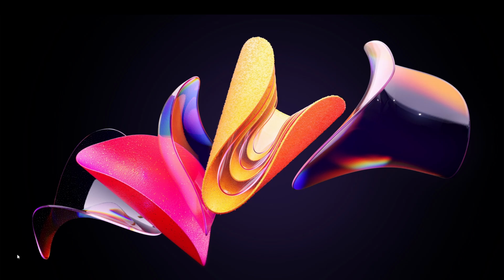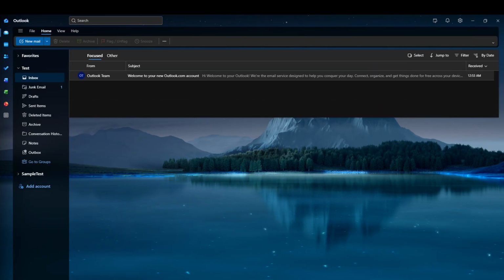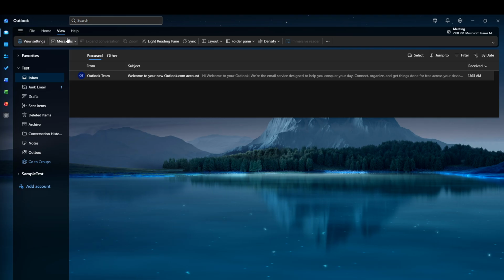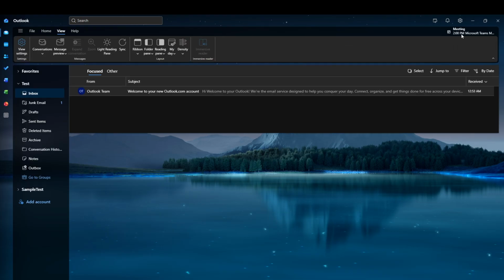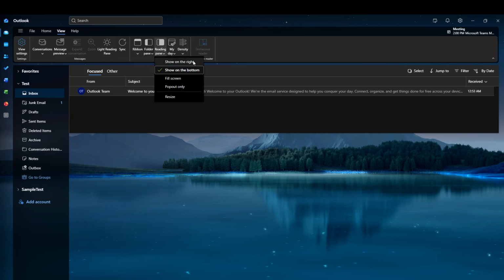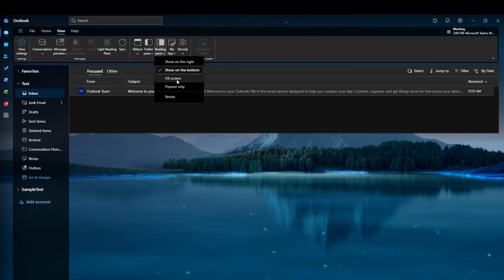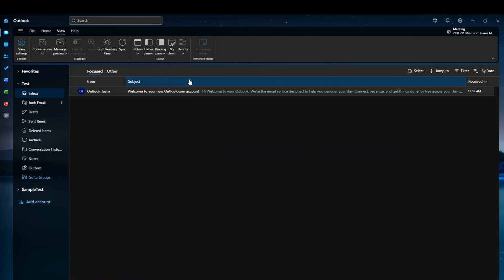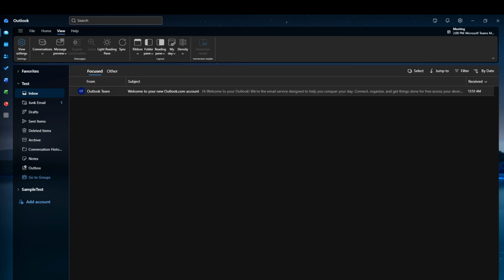How to Change Reading Pane in Outlook [2026 Full Guide]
How to Change Reading Pane in Outlook

In this video, we show you exactly how to change reading pane in Outlook to customize your interface for maximum efficiency. We demonstrate the different layout configurations available to help you find the optimal balance between your message list and email content preview.

Adjusting your workspace layout is essential for improving focus and reducing the time spent navigating between various communication threads. We explore how modifying these visual parameters enhances project quality by allowing for a more ergonomic viewing experience and faster information processing during high-volume periods.

Technical Specs:
Software: Outlook; Feature: View Settings.